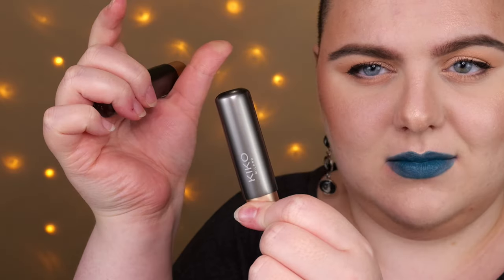TESTING DIFFERENT KIKO MILANO LIPSTICKS | Velvet, Jelly, Stylo, Hydra, 3D Lipgloss | Lip Swatches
I've wanted to do this for a long time and test different formulas of KIKO Milano lip products. So I decided to test 5 different finishes, including 1 lip gloss. The products you'll see in this video are: Velvet Passion Matte Lipstick (2 shades), Jelly Stylo, New Unlimited Stylo, Hydra Shiny Lip Stylo and 3D Hydra Lipgloss.
I hope you’ll have fun!

Makeup products I used:

Face:
- Nabla Skin Realist in shade 1 Fair
- Nabla Close-Up Concealer in shade Porcelain
- Makeup Revolution Conceal&Define concealer in shade C1
- KVD Beauty Lock-It Setting Powder
- Zeesea The Nutcracker Compact Powder 01# Matte Finish
- GlamShop Resort Face contouring palette

Brows:
- KVD Beauty 24-Hour Super Brow Long-Wear Pomade in shade Dark Brown

Eyes:
- GlamShop GlamBox Nude Brzoskwinia (Nude Peach) shade Mączka Brzoskwiniowa
- Nabla Soul Blooming Eyeshadow Palette shade Chamomile
- GlamShop Paleta Holidays '70s Sorbety shade Esencja z Brzoskwini
- Nabla Cupid's Arrow Longwear Stylo #2 Brown

Lips:
- KIKO Milano Velvet Passion Matte Lipstick in shade 322 Sapphire Green
- KIKO Milano Velvet Passion Matte Lipstick in shade 323 Imperial Blue
- KIKO Milano Jelly Stylo in shade 510 Rosy Chestnut
- KIKO Milano New Unlimited Stylo in shade 08 Milky Chocolate
- KIKO Milano Hydra Shiny Lip Stylo in shade 06 Natural Litchi
- KIKO Milano 3D Hydra Lipgloss - Limited Edition in shade 44